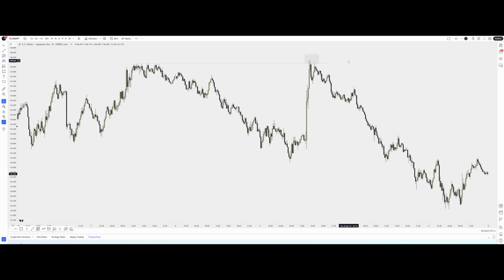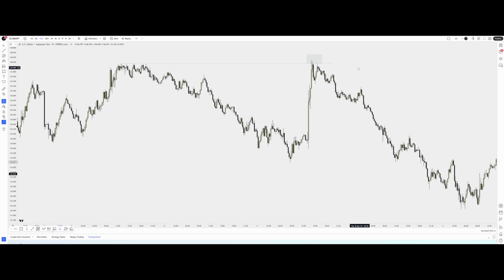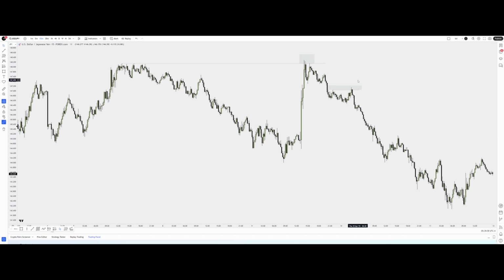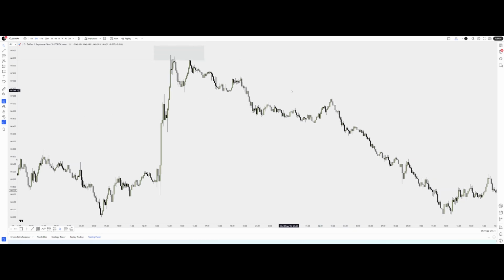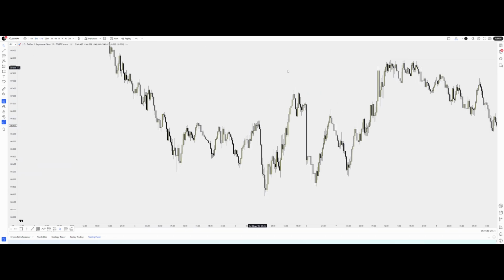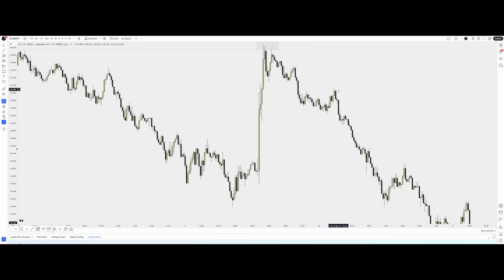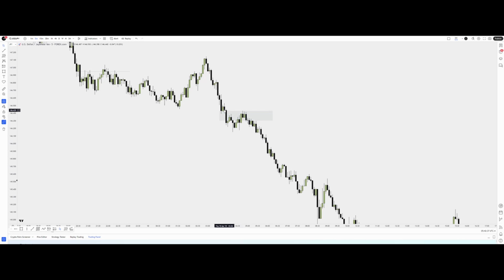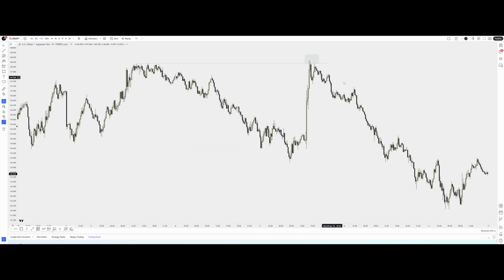The 15 Minute Timeframe Will Make You Profitable